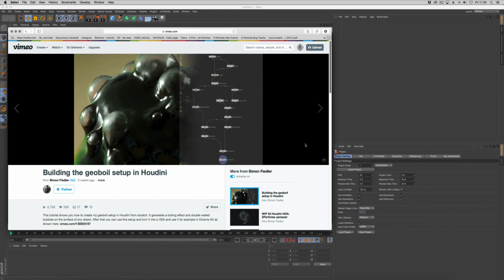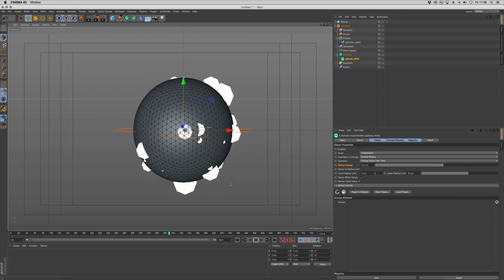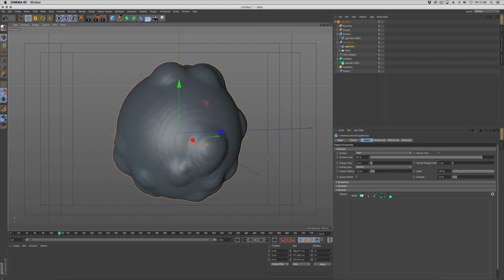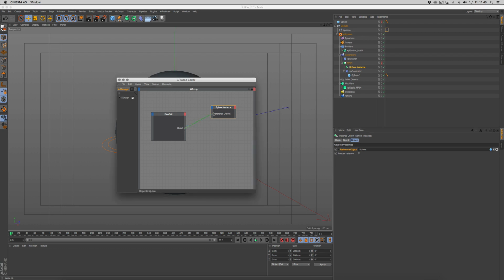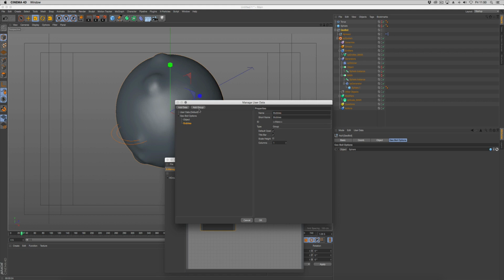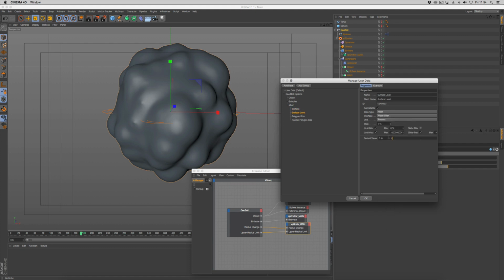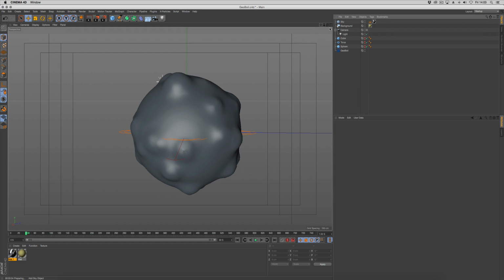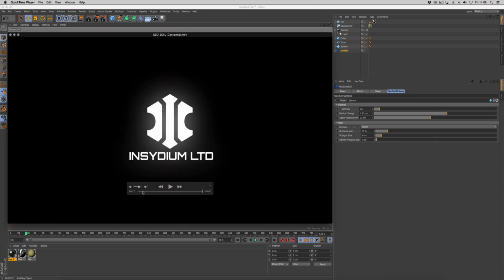X-Particles 3.5 Tutorial - GeoBoil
In this tutorial, Mike shows how to recreate Simon Fiedler's geoboil Houdini setup using only X-Particles inside Cinema 4D.